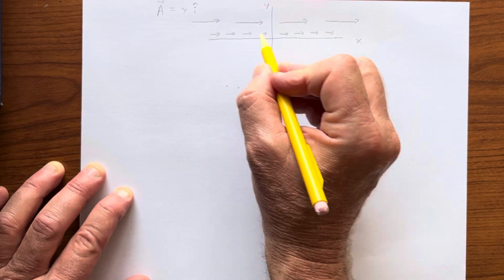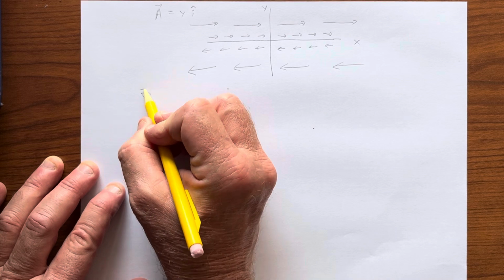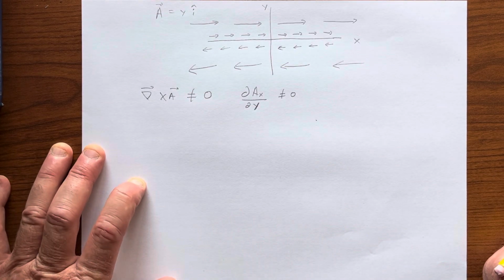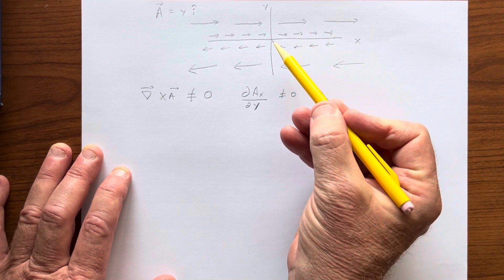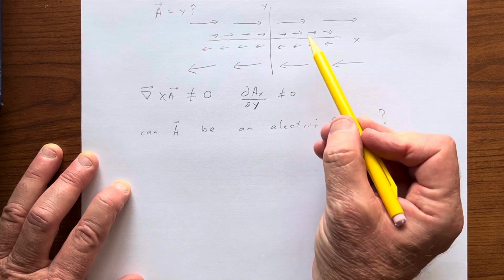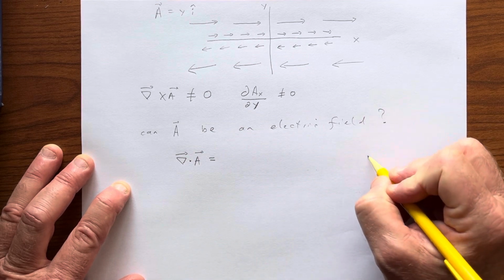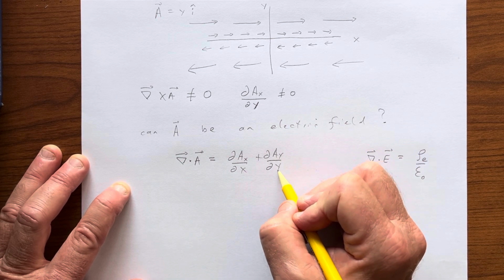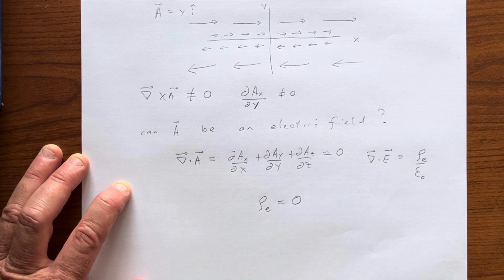Is it an electric field?